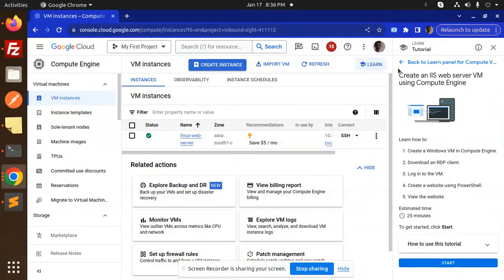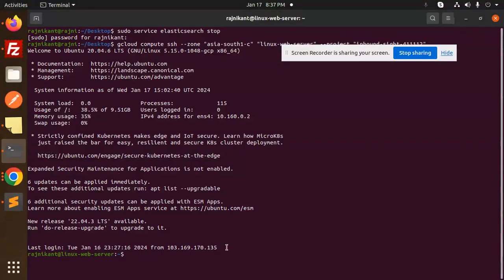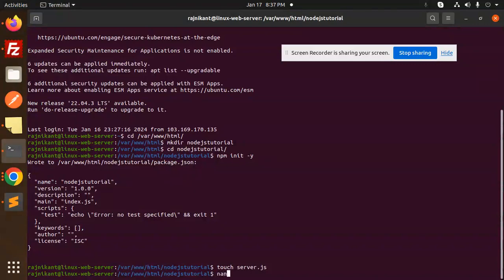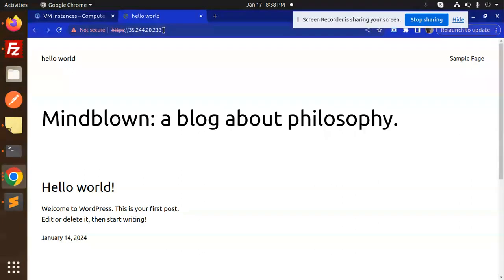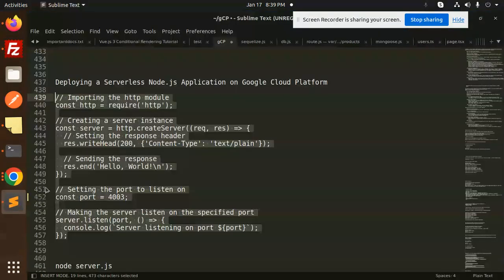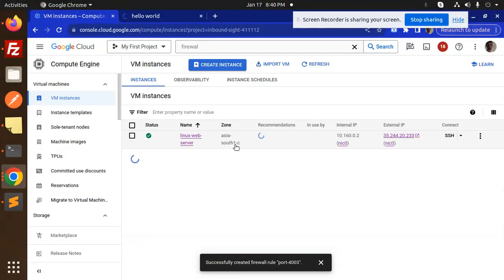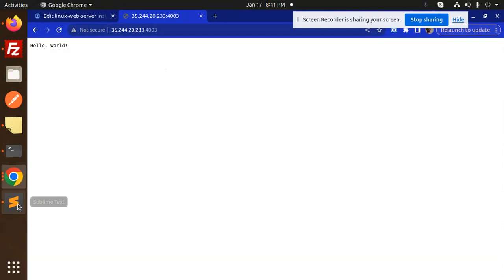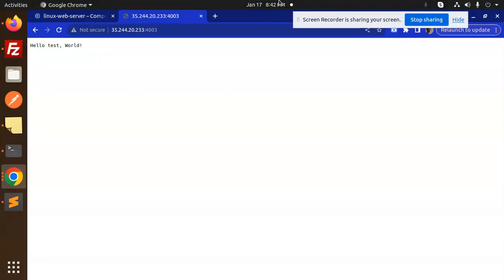Google Cloud Platform (GCP) Tutorial #18 Deploying a Node.js Application on Google Cloud Platform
Deploying a Node.js Application on Google Cloud Platform
How do I deploy node js app to Google cloud?
How do I deploy an application to Google Cloud Run?
How do I deploy a web application to Google Cloud Platform?
How do I deploy next JS app to Google cloud?
How to deploy Node.js application to Google Cloud
Deploying a Node.js App with Google Cloud's App Engine
How to deploy Node.js app on Google App Engine
Deploy a Node.js server using Google Cloud Compute
how to deploy node js application on google cloud
Deploying a Node.js gcp
cloud run nodejs
google cloud node js
app.engine express
google cloud run
deploy node js app free
deploy node.js app to server
google cloud console
What is Google Cloud Platform fundamentals?
Which cloud platform should I learn as a beginner?
Learn Google Cloud Platform (GCP) – Step by Step Guide
Google Cloud Platform (GCP) Training Courses

Nest